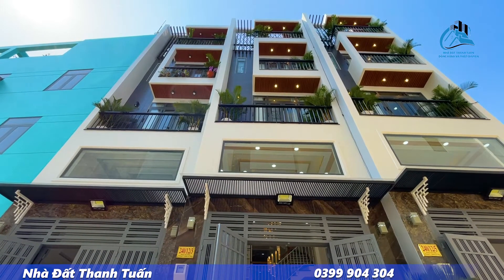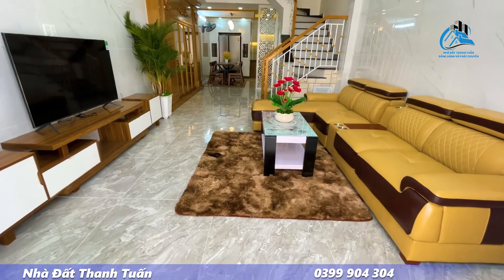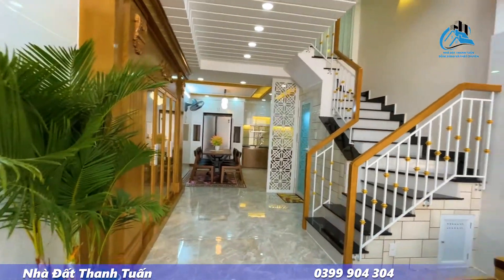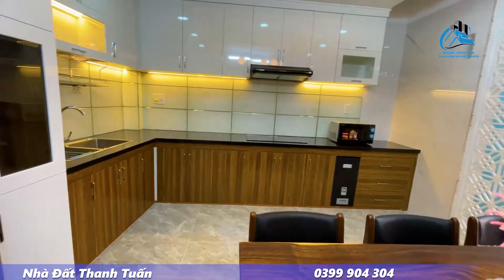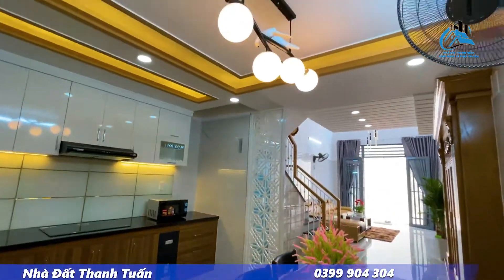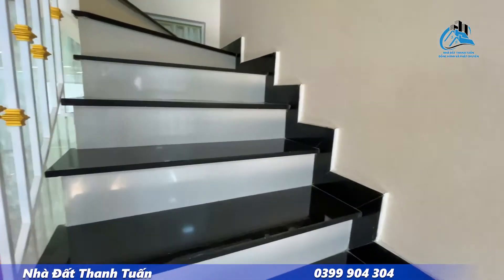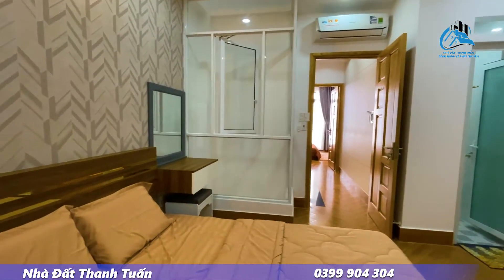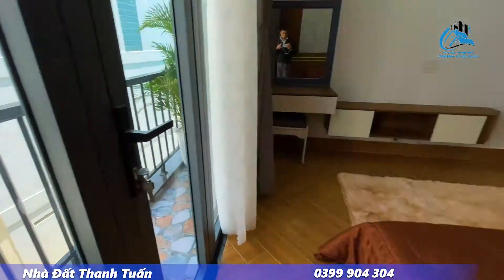bán nhà gò vấp | mẫu nhà đẹp thiết theo kiến trúc hiện đại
Số 312
                                                Thông Tin Chi Tiết
🏦Diện tích : 4*14m
🔰Hướng : bắc
 🚗 Đường trước nhà 6m
Kết cấu : Nhà được thiết kế 1 trệt 1 lửng 3 lầu sân thượng trước sau.
MÔ TẢ : Nhà đúc BTCT 3.5 tấm
🔰 – Tầng trệt  + Phòng khách + 1 vệ sinh Phòng  bếp phòng ăn lớn
🔰 – Tầng lửng : Phòng khách
🔰 – Tầng 1 : Có 2 phòng ngủ + 2 vệ sinh riêng + Ban công
🔰– Tầng 2 : Có 2 phòng ngủ + 2 vệ sinh riêng + Ban công
🔰 – Tầng 3 : + phòng giặt đồ và phơi đồ + sân thượng trước
💲 Giá bán 6 Tỷ 9  triệu còn thương lượng
 VỊ TRÍ : Nhà 1 sẹc đường cây trâm  Nhà cách mặt tiền đường chỉ 100m, sau vài căn mặt tiền.
 🏦 -Xung quanh nhà rất nhiều tiện ích như gần công viên khu nhà ở quân đội, chợ , hồ bơi, trung tâm y tế phường, trường học các cấp, siêu thị, nhà hàng, các cửa hàng cao cấp…
🏦 -Thích hợp: Gia đình ở, bán hàng online hoặc mở văn phòng công ty.
🔰-Cam kết những hình ảnh đăng lên là hình nhà bán thật 100%
🌐 Nhà Đất Thanh Tuấn với đội ngũ nhân viên nhiệt tình, am hiểu sâu sắc khu vực, vị trí, giao thông, tiện ích, môi trường sống, sẵn sàng tư vấn chính xác, cụ thể, phù hợp với yêu cầu của người mua. -Chính chủ thiết kế giám sát 100% chất lượng đảm bảo.
📚 -Pháp lý: Sổ hồng riêng.
📚 -Sổ hồng mới năm 2020 chính chủ bao sang tên.
🔰  -Hỗ trợ pháp lý khi mua bán nhà đất Gò Vấp:
🔰 + Hỗ trợ vay ngân hàng 70% với lãi suất ưu đãi.
🔰 + Sổ hồng bao sang tên.
🔰 + Vay vốn ngân hàng với lãi suất ưu đãi.
🔰 + Tư vấn miễn phí về pháp lý.
✅ Cam kết luôn có giá tốt nhất cho quý khách hàng
✅ Tiêu chí: Uy tín – Nhiệt tình luôn đặt lên làm hàng đầu. Được phục vụ cho Khách hàng là niềm vinh hạnh của chúng tôi
bán nhà gò vấp, nhà bán gò vấp, bán nhà tân bình, nhà bán tân bình
 nhà đất Thanh tuấn 2020